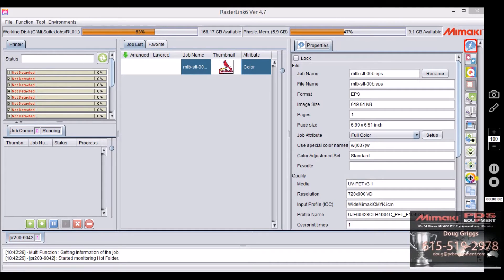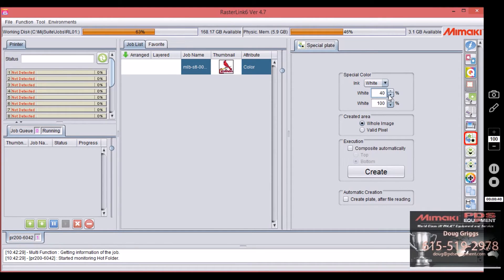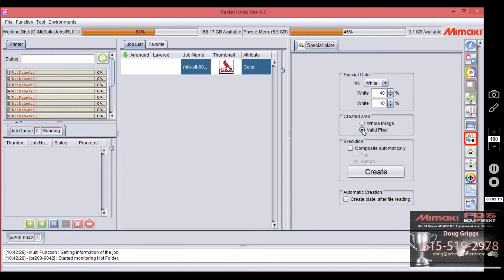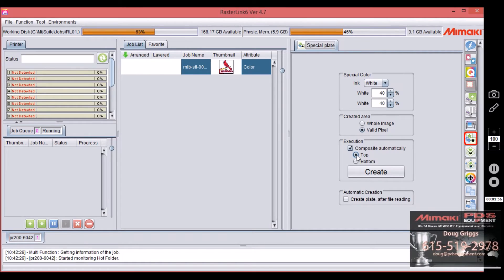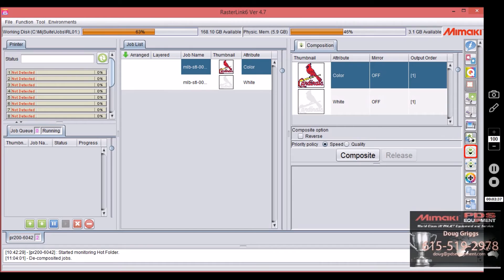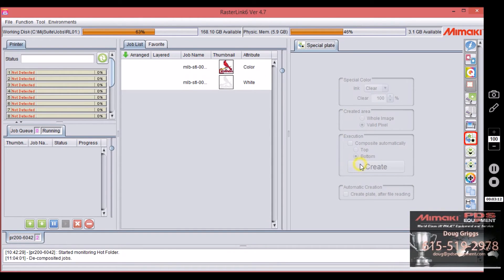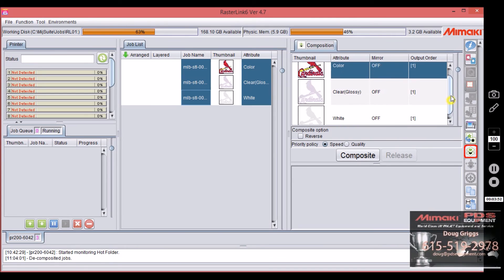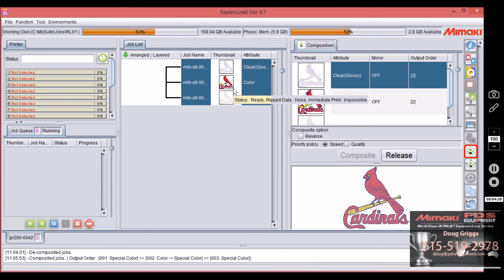Mimaki UV RL6 (Special Plate & Composition) tutorial by PDS Equipment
This is a step by step guide on how we create Special Plate & Composition on the Mimaki UV flatbed printer with Mimaki's Rasterlink 6 software.
PDS Equipment is dedicated to making the Mimaki flatbed UV printer more productive in every way we can.